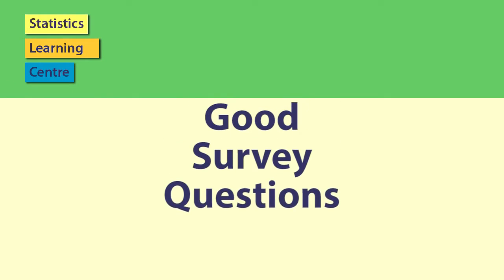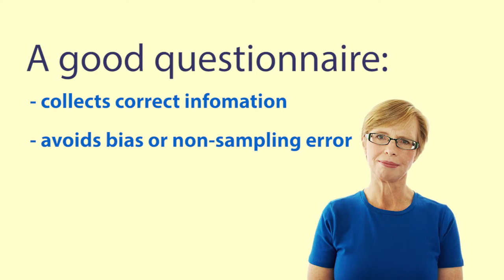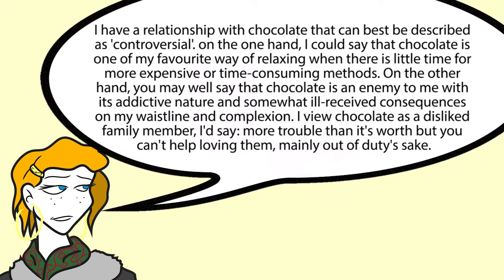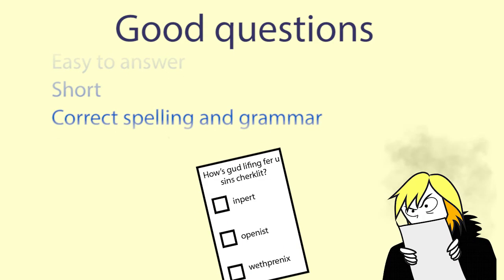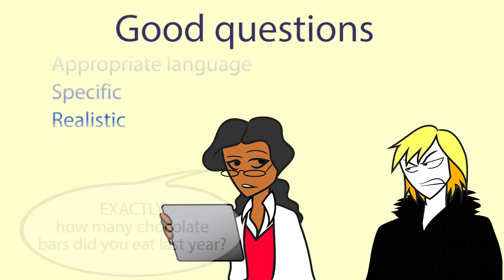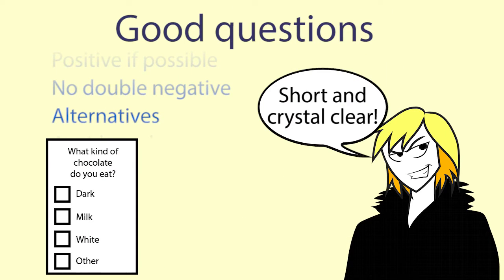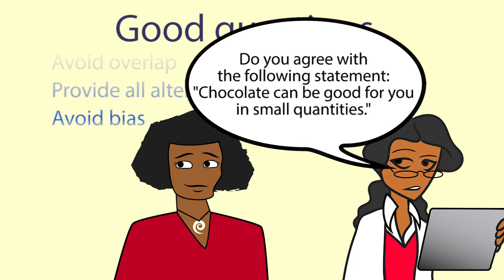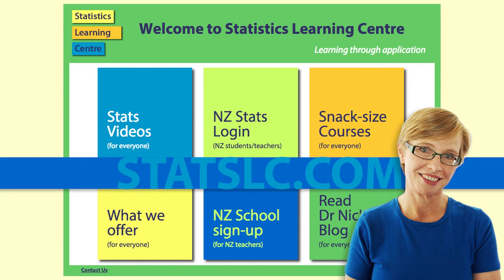Writing Good Survey Questions - Statistics Help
Good questions are necessary to get good data. There are many things to take into account when writing survey questions to avoid non-sampling error and bias. Dr Nic and Helen work on a questionnaire about chocolate, with a checklist.